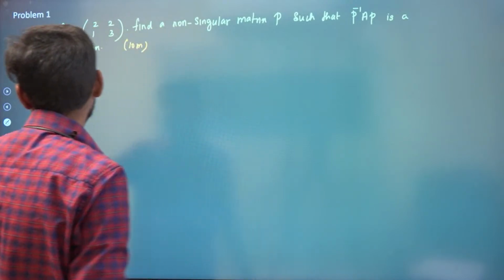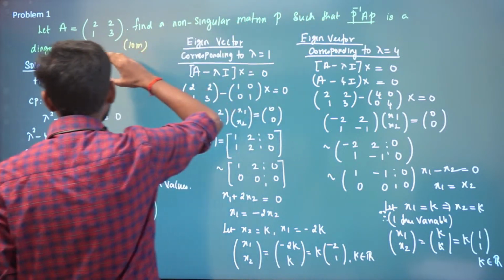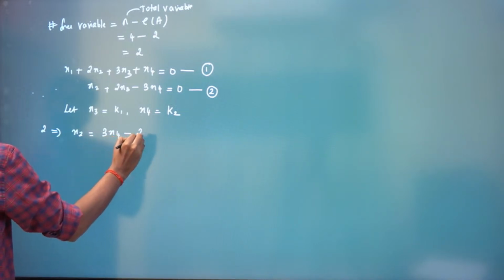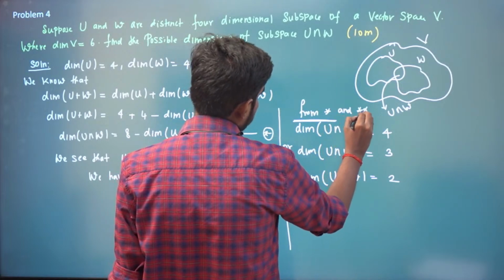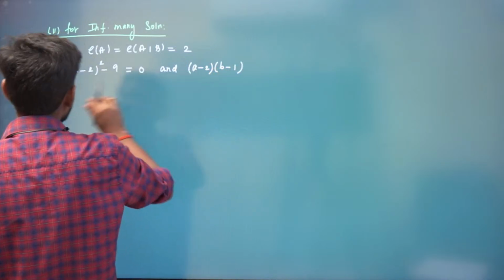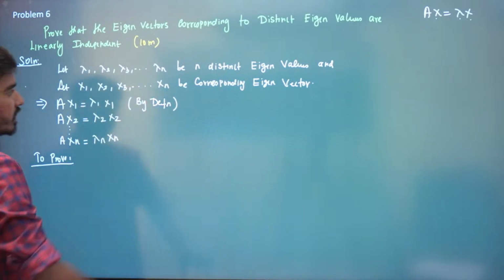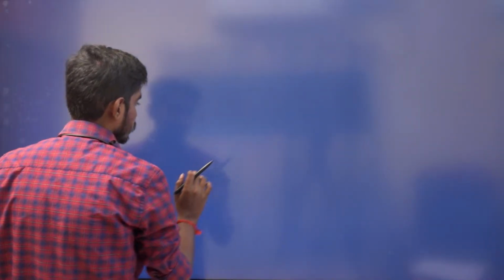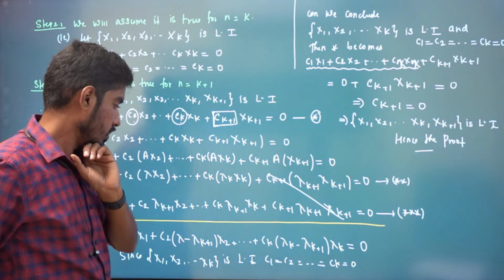Linear algebra 2017 Solution- Upsc Maths Optional